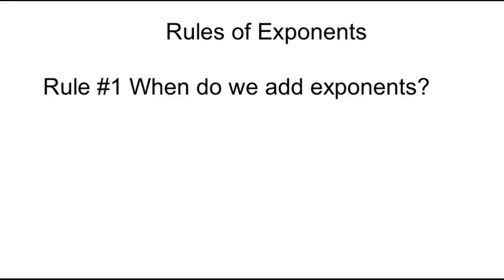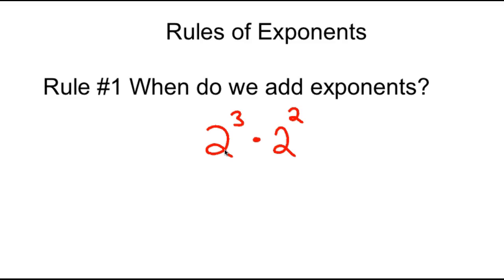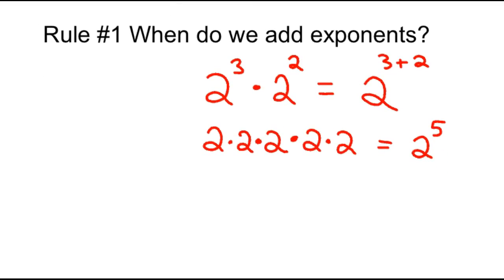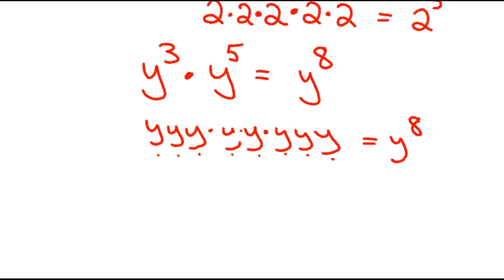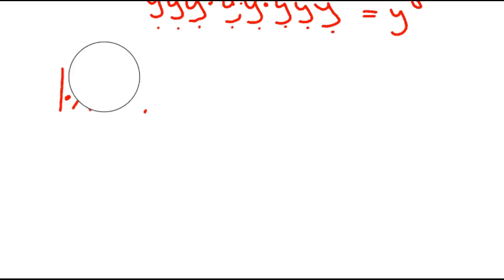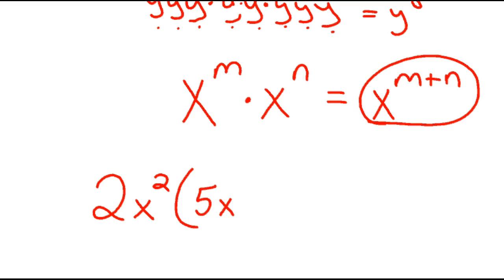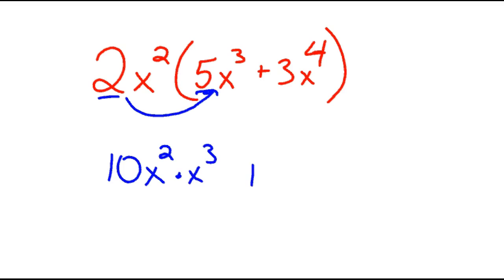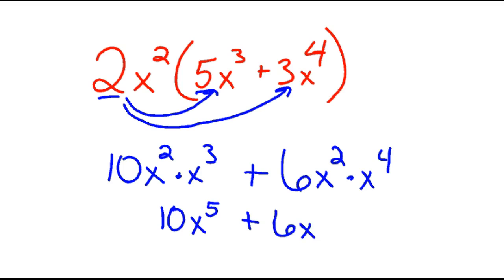Rules of exponents Rule 1 of 6 Adding Exponents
When do we have to add exponents?  This video explains why we add our exponenets when multiplying exponents with the same base.